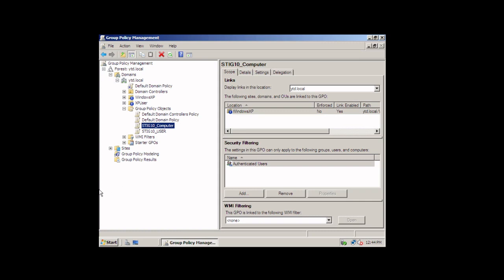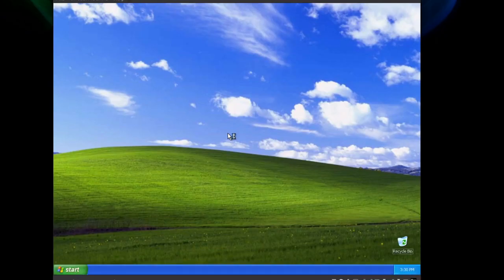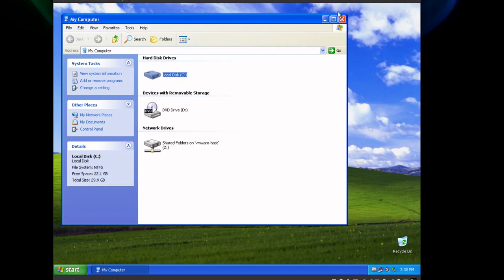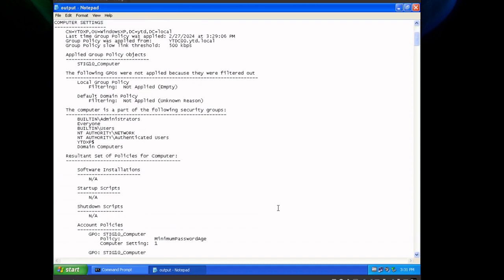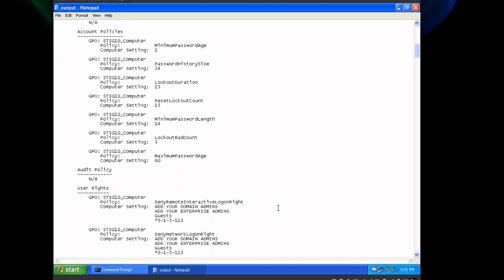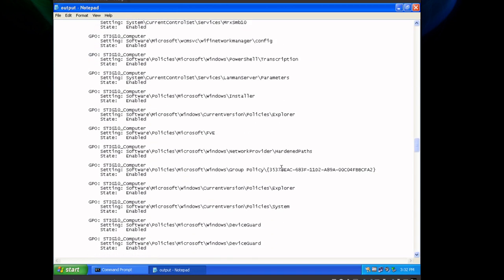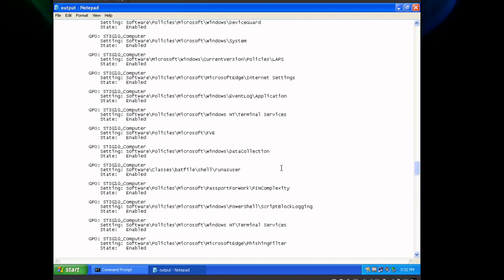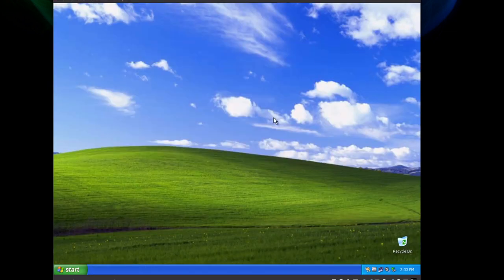Can we Secure Windows XP to 2024 Standards?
Securing Windows XP to meet CIS/DoD Benchmark standards.

Link to STIG policies:
See Git Wiki for details